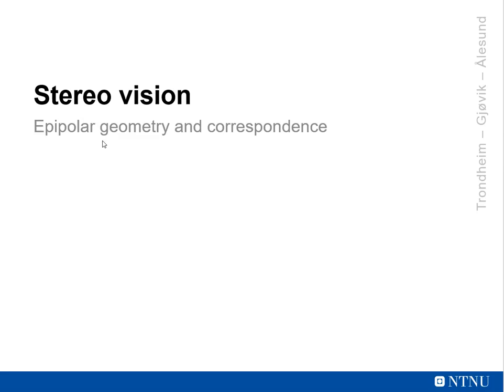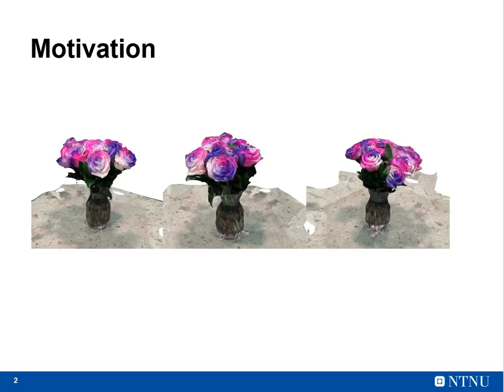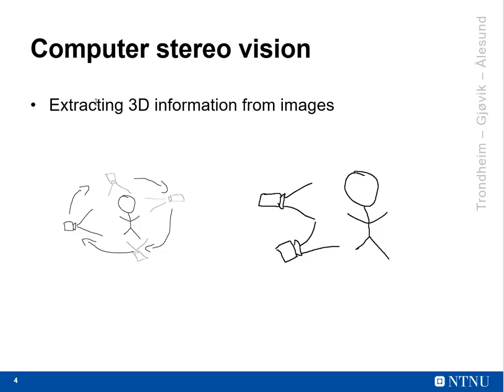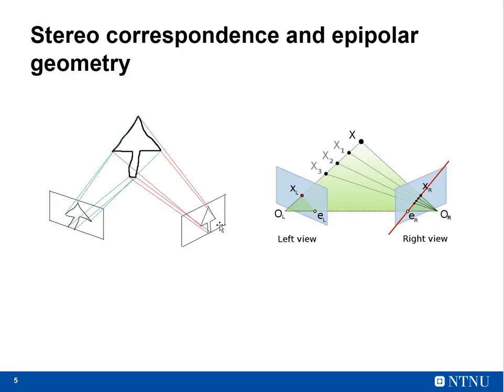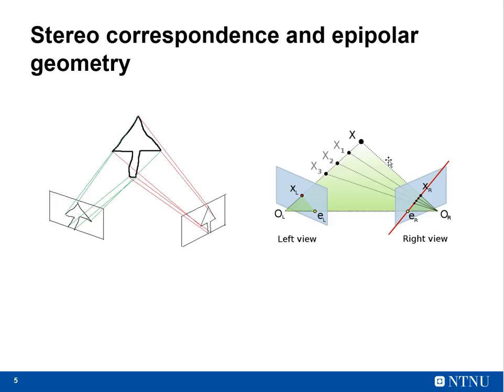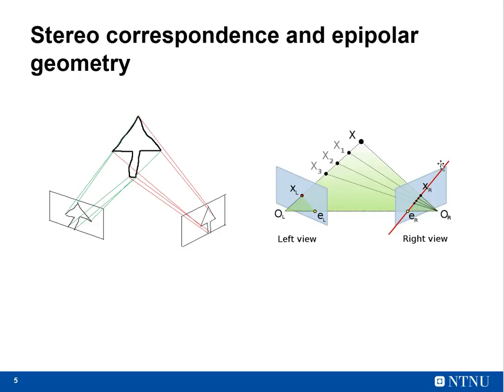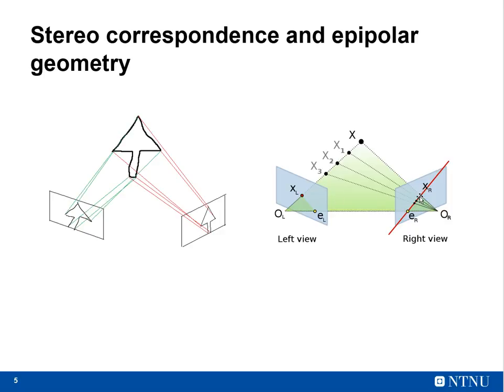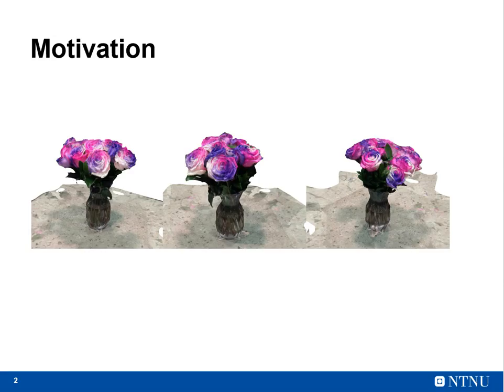TDT4265 2016 EC4 Video T25 Stereo G D2 03